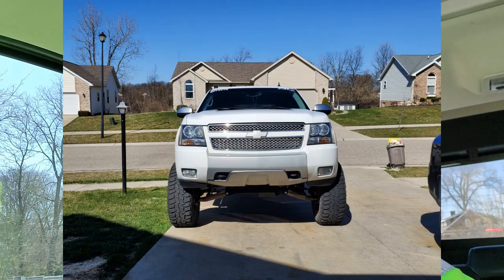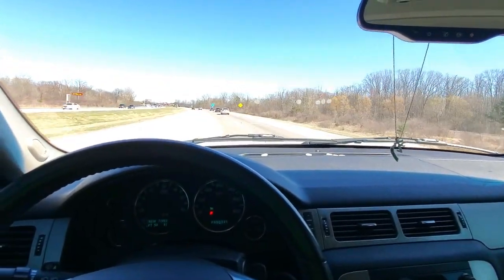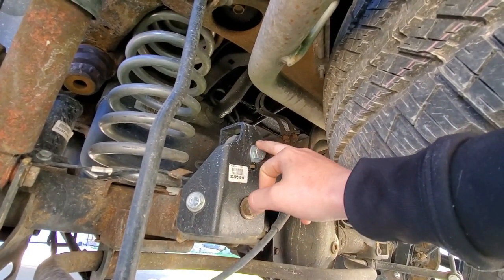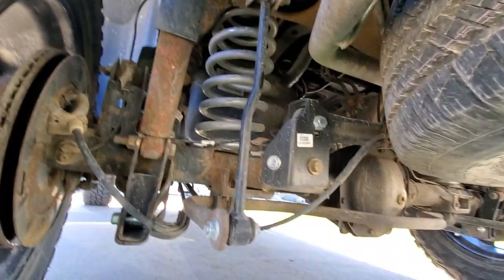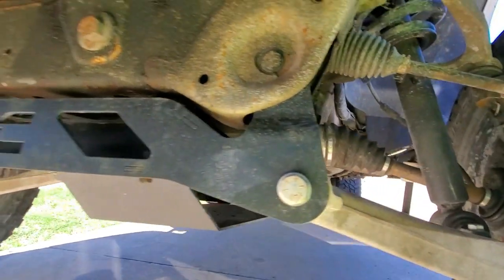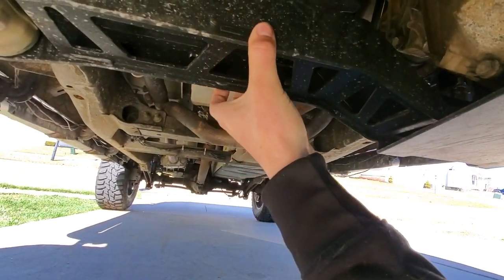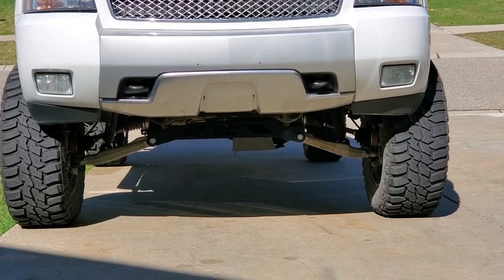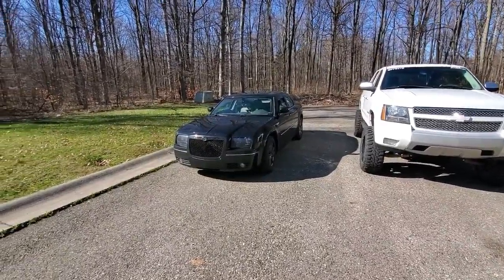7.5 Inch Rough Country lift kit review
review of the 7.5 rough country lift kit for 2007 avalanche lift kit